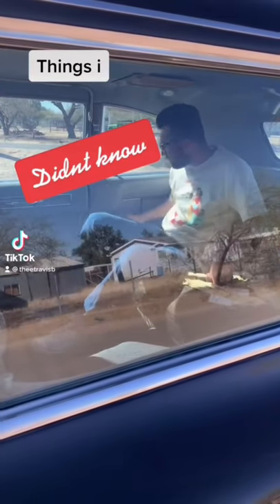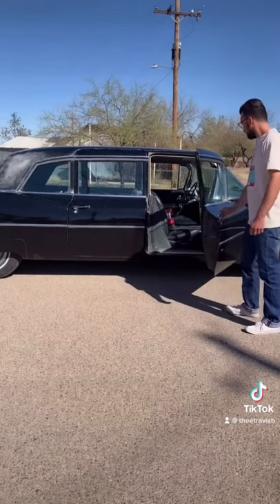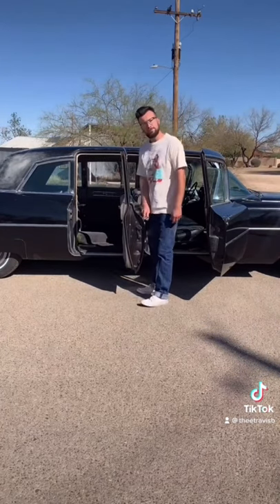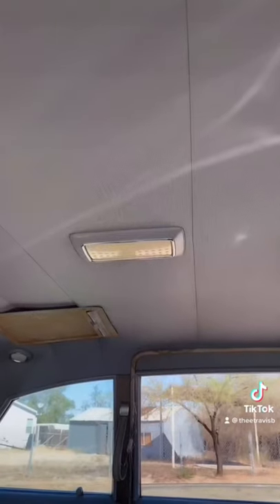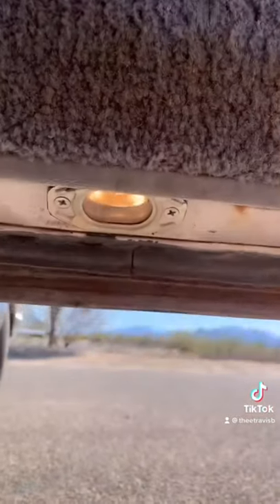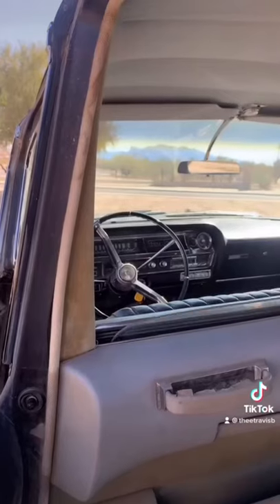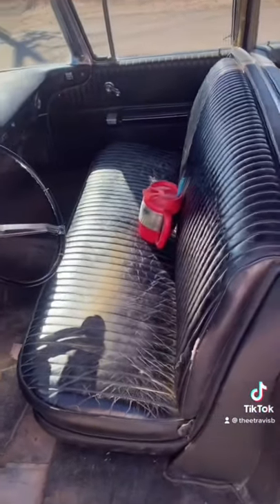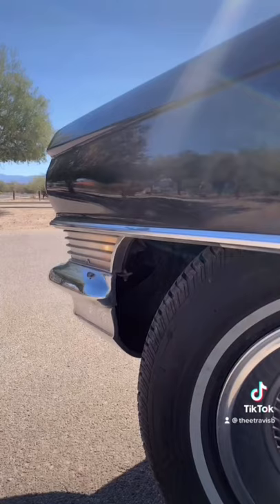Cool details about my 64 limo!